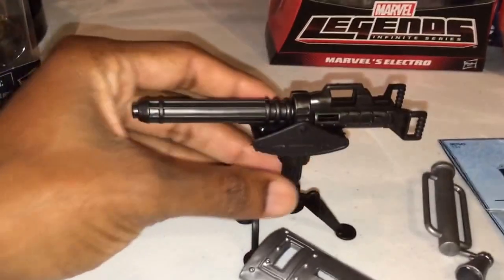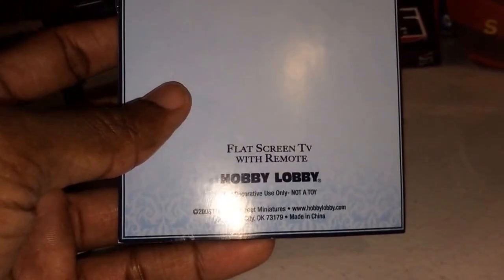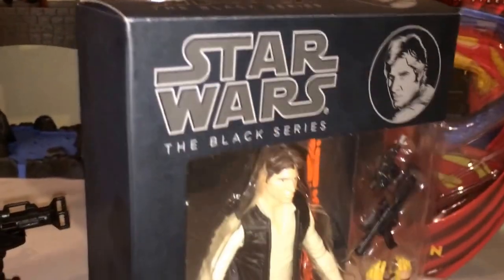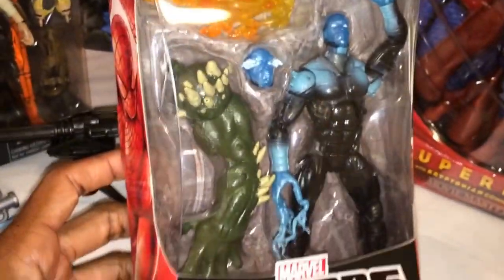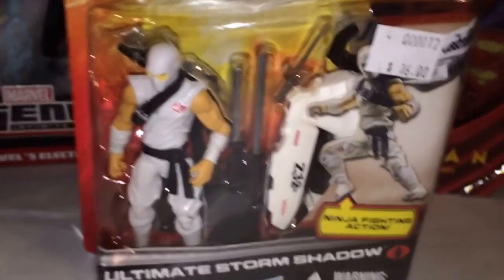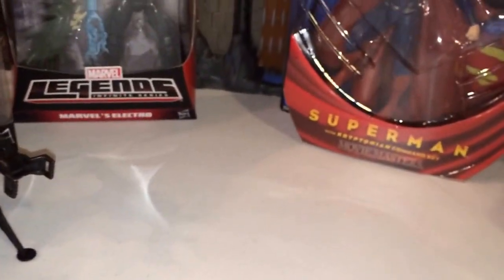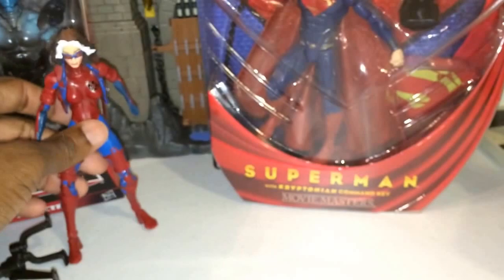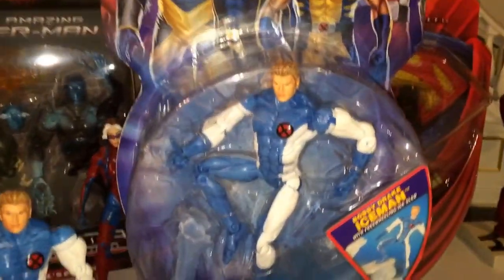Haul of Plastic #11 HOLY GRAIL !!! Best HAUL VID EVER !!! M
Please Watch the Entire vid. It's Dope I think. My HOLY GRAIL VID !!!